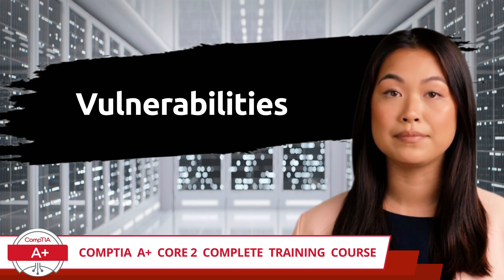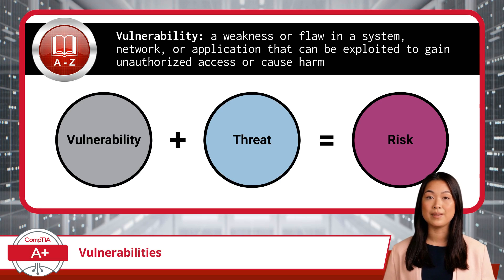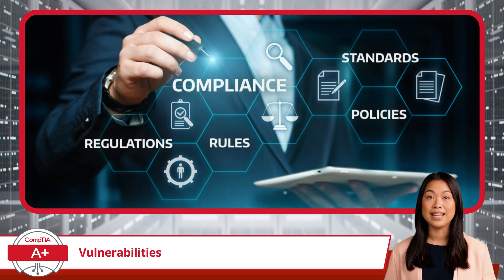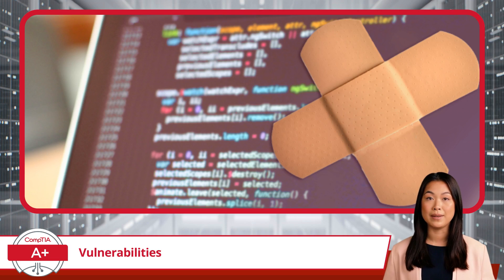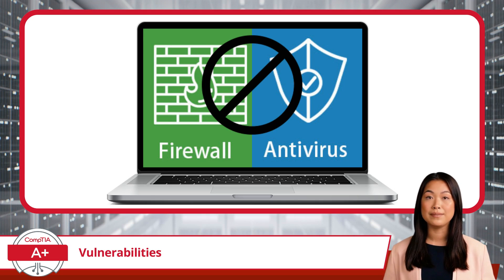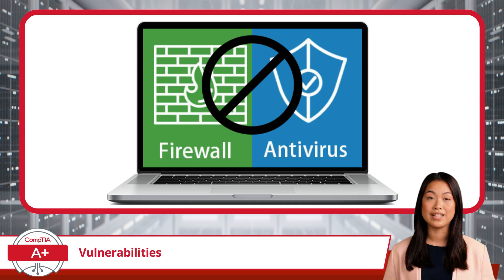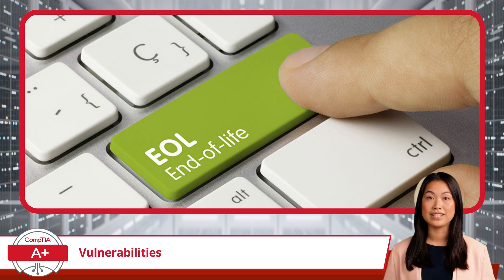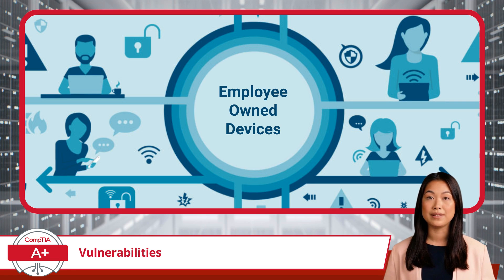CompTIA A+ Core 2 (220-1102) | Vulnerabilities | Exam Objective 2.4 | Course Training Video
CompTIA A+ Core 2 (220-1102) | Exam Objective 2.4 | Explain common social-engineering attacks, threats, and vulnerabilities - Vulnerabilities